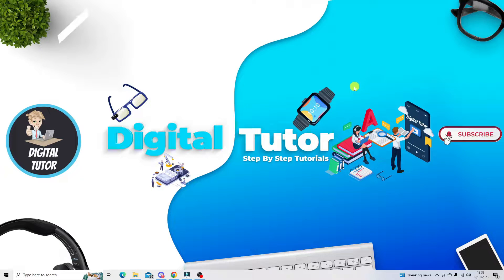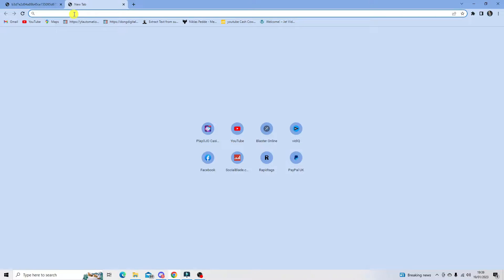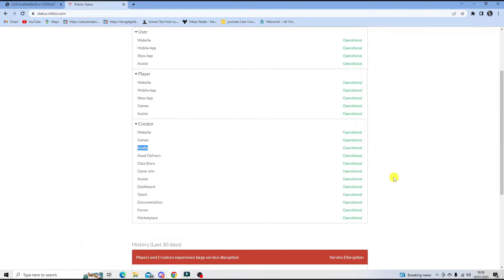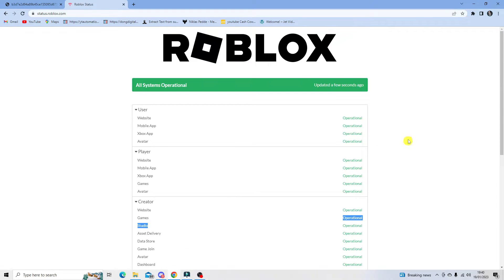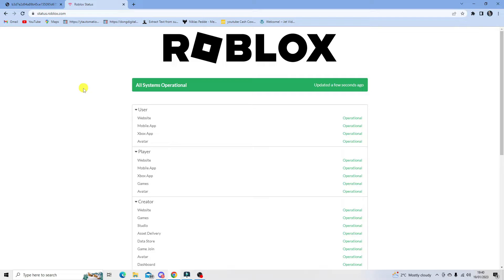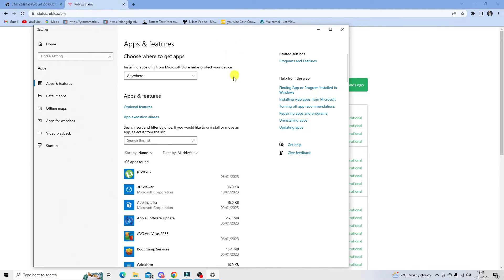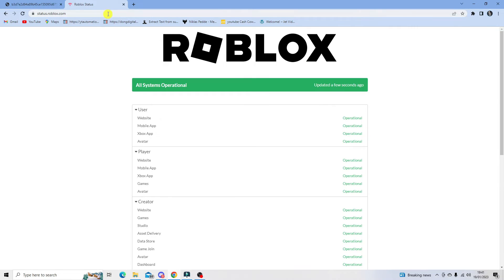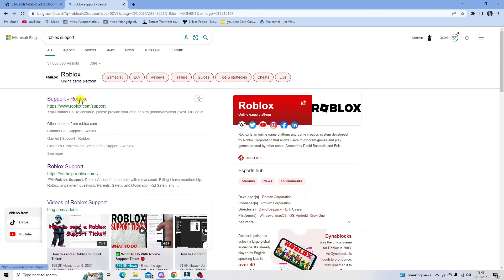How To Fix Roblox Studio Login Error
In this video, we'll show you how to fix the common login error in Roblox Studio. This error can prevent you from accessing the platform and creating your own games. We'll go through the steps to troubleshoot and solve the problem, so you can get back to creating and building in no time. Whether you're a beginner or an experienced developer, this tutorial will be helpful. So, if you're having trouble logging into Roblox Studio, be sure to watch this video and follow the instructions. Happy building!

Thanks!